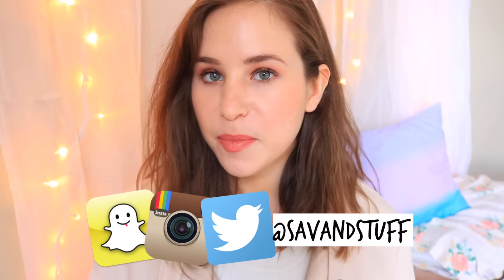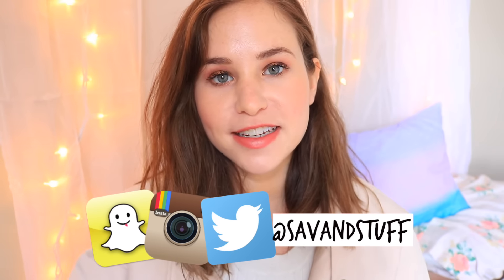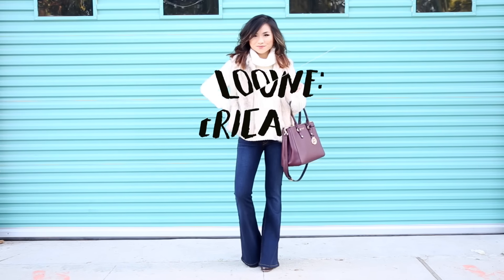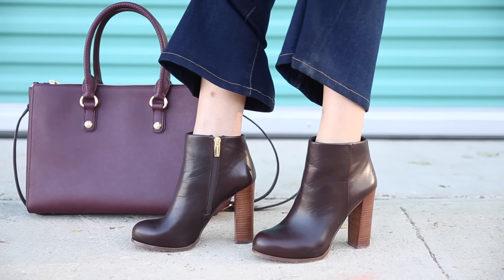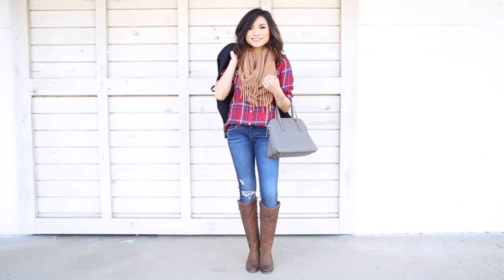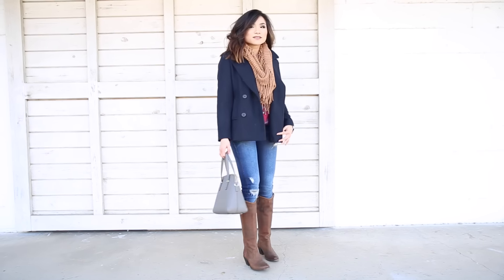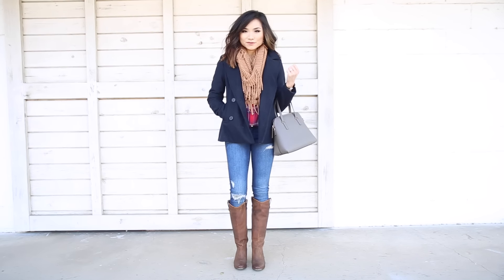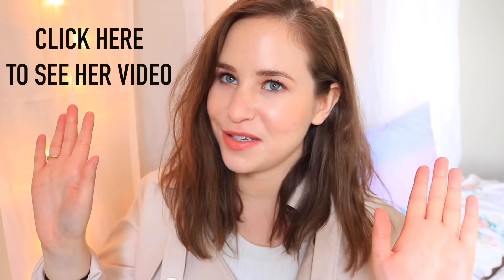Fall Lookbook 2015: Outfit Ideas For School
Here are some outfit ideas for fall that you can wear to school or pretty much anywhere. Hope this gives you some inspiration. To see more fall looks, check out Miss Louie's video after you watch this one. Let me know if you want me to do more fashion videos!

ERICA'S OUTFITS

OUTFIT 1 links - 70s look
Cream Sweater
Flared Jeans
Faux Fur Vest

OUTFIT 2 links - classic fall look
Navy Peacoat
Red Plaid Shirt
Distressed Skinny Jeans
Riding Boots

ABOUT ERICA:
My name is Erica Louie and I am a fashion/beauty YouTuber and Blogger. My channel is Miss Louie and my fashion blog is misslouie.com. I live in Austin, Texas and my favorite videos to make are fashion lookbooks, hauls and "how to style" videos. I'm just a goofy girl that believes true style is wearing whatever makes you the happiest.

Periscope: MissEJLouie

MY OUTFITS

OUTFIT ONE
Boots (Not available)
Beige Coat

OUTFIT TWO
Tank Top - Twinkle Deals
Shoes - Dresslily